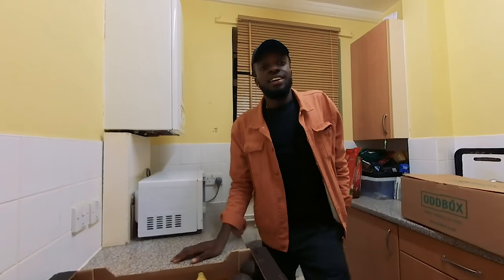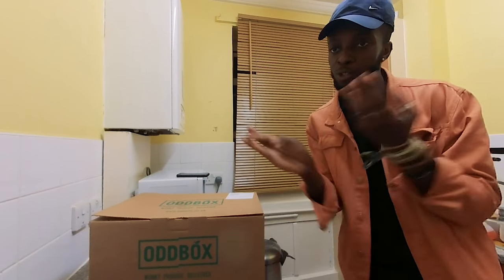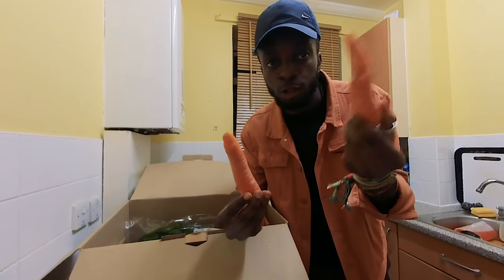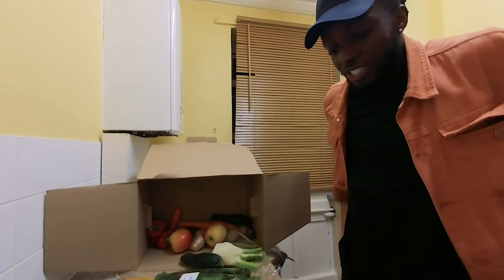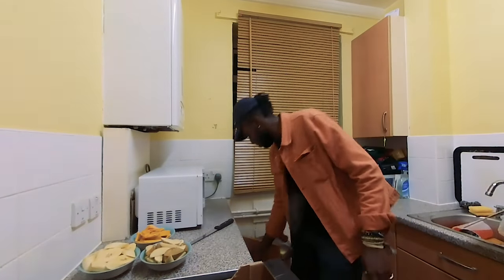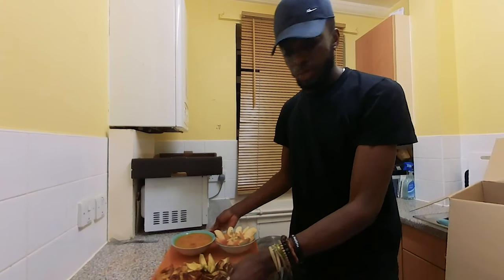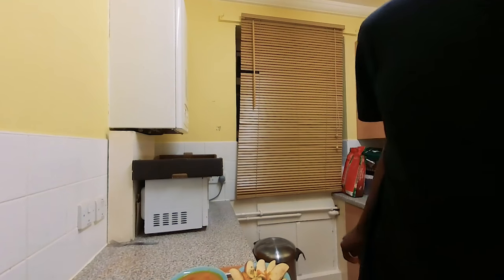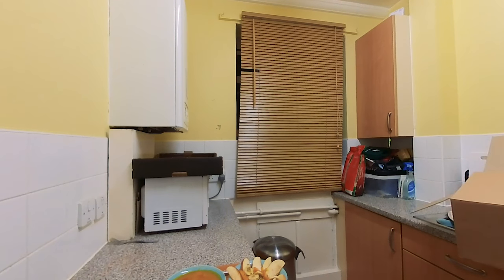Cooking Dumpster Dive VR180 - Part 3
This is a VR180 video so pop on your Google Cardboard or VR Headset to be totally immersed in our world! No headset? No problem. Move your mobile phone around and catch the total 180 experience! If you're viewing on a mobile device and want to experience the adventure through a VR Headset simply click the headset icon in the bottom righthand side of your screen

Help us plant 20 million trees around the globe by January 1st, 2020
Donate on this video using the donate button and 100% of the money will